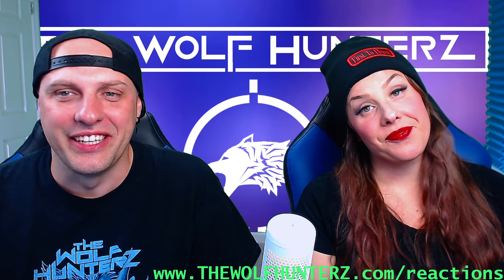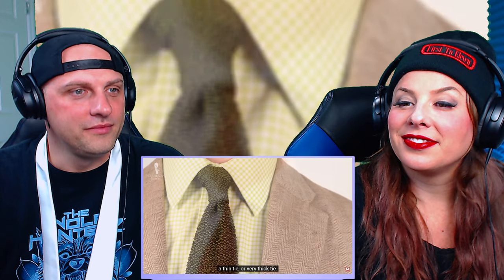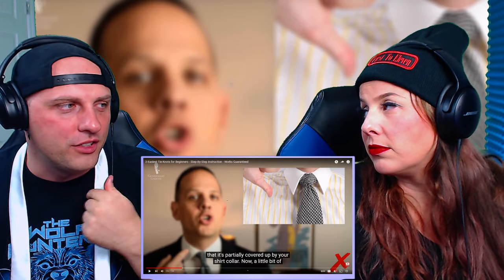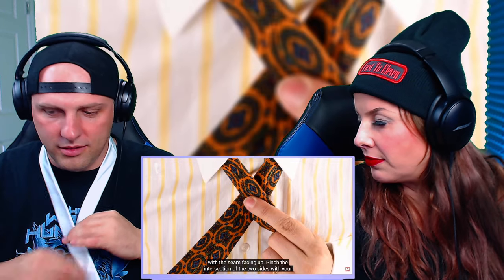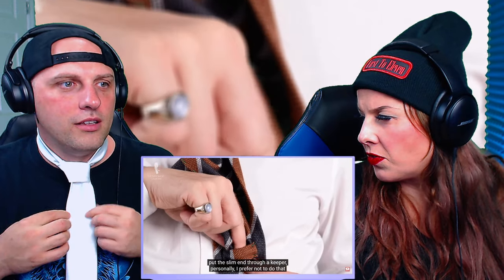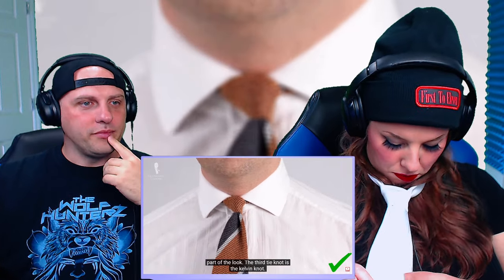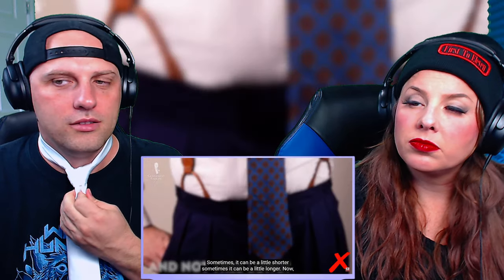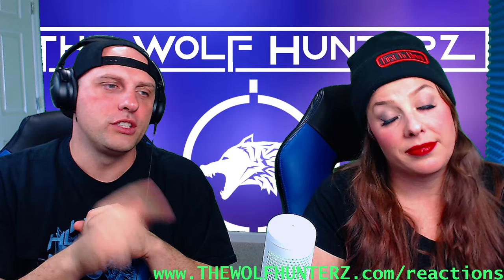3 Easiest Tie Knots for Beginners - Step-By-Step Instruction - Works Guaranteed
american reacts, american metal chick reacts, reaction channel, music reactions new today, emotional reaction, female reactors, youtube reactions,

for purposes such as criticism, comment, news reporting, teaching, scholarship, and research.
is a use permitted by copyright statute that might otherwise be infringing. Non-profit, educational or

We are a reaction video show that comments on the positive aspects of artist and their video.

THE WOLF HUNTERZ Reactions
THE WOLF HUNTERZ Reaction To
3 Easiest Tie Knots for Beginners - Step-By-Step Instruction - Works Guaranteed

Oriental Tie Knot
First, the slimmer end has to be on your right side, the wide end has to on your left side. Position the right end so it's much longer than the short end. Typically, for me, the short end ends about a hand width above my pant's waistband. Now, cross the slim end over the wide end with the seam facing up. Pinch the intersection of the two sides with your left index finger and thumb. Fold the wider end over the intersection and your pinched fingers. Wrap it around and pull it snug. Now, take the wide end and insert it between the gap between your collar and the tie. Pull it through and then insert the tip of the wide end into the top layer of the knot. Hold the knot while you pull it all the way through gently. Before finally tightening the knot, make sure there's a little pinch of fabric on top of the long part of the tie so you get a dimple. Now, it's time to pull up the knot. Just pull on the shorter end with your right hand while holding the tie knot with your left hand.

Four in Hand Knot
First, drape the tie around your neck with the wide end on the left side and the thin end on your right side. Again, you want to adjust the length so the slim end is shorter. Typically. It ends about a hand width above my pant's waistband. Now, cross the wide end over the slim end with the seam facing towards your chest. Now, pinch the intersection, wrap the wider end once around, 360 degrees. This will form an opening over your left index finger. Now, you can pull the wide end from behind, pull all the way through and then put it through that hole you just created. Now, with your right index finger and thumb, hold the knot and with your left hand, pull the wide end through that little knot. Before finally tightening the knot, pinch the top part so you get that desired dimple then pull the knot tight and ultimately, hold it with your left hand and with your right hand pulling the slimmer end, wiggle it up so it fits neatly in the desired collar space. You don't want it to be more on one side or the other, you want it right in the middle so it's not overlapped and it looks neat.

 Kelvin Knot
Drape the tie around your neck with the wider end on your left, the shorter end on your right. Again, adjust the length so the slimmer end is about a hand width above your pant's waistband. Of course, the slim end over the wide end and pinch it with your index finger. Fold the wider end over the intersection of your pinched fingers and go once around and pull it really tight. Now, once again, pinch that part with your thumb and index finger of your left hand. Now, wrap the wide end around once more, come through the back and pull it up gently. Now, you take the wider end and you stuff it through the hole you just created, pull it down. You do that while you have your left hand holding the knot and with your right hand, you pull on the wider end and pull it through. It's important that you pull that wide end through, just that one loop, not a double loop, otherwise, your knot might look odd because there will be two layers that can be seen. Now it's the same thing as before, make sure there's a little crease in the end so you get that desired dimple and then once the knot is tight, pull it up. Once the tie is fully tied, you ideally want the wide end and the slim end to be exactly the same length ending at about the middle of your belt buckle.

 Outfit Rundown